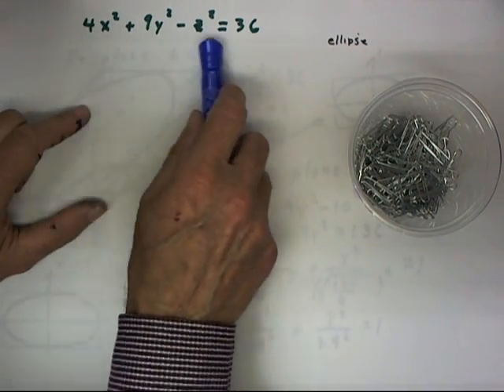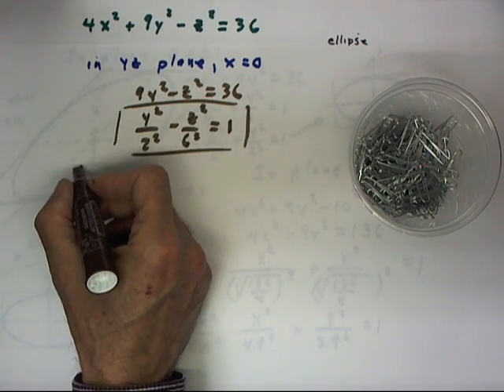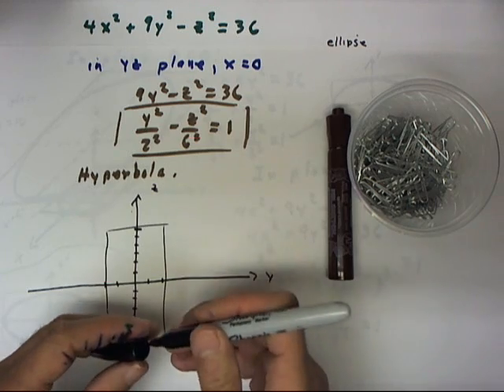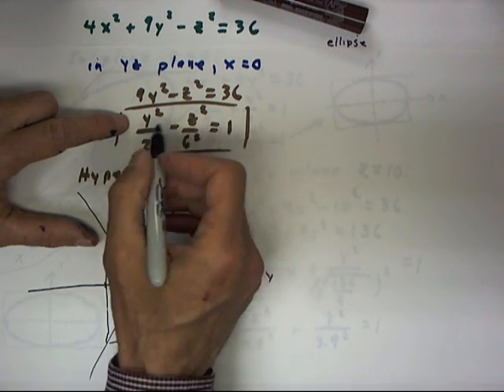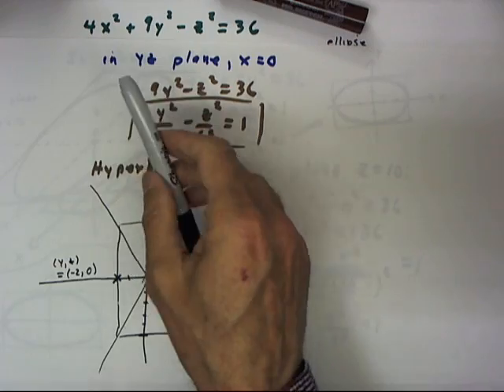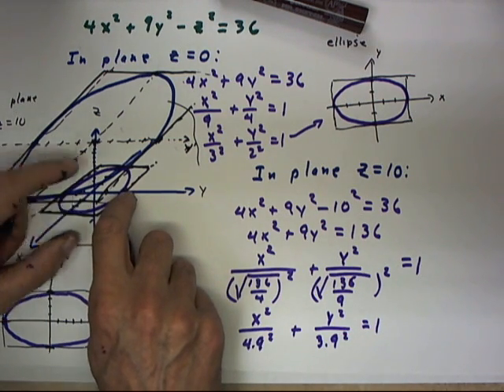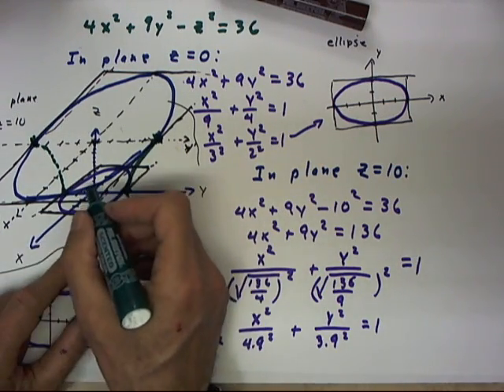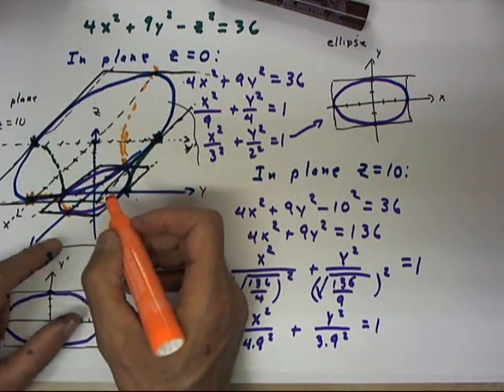multivar 09 47